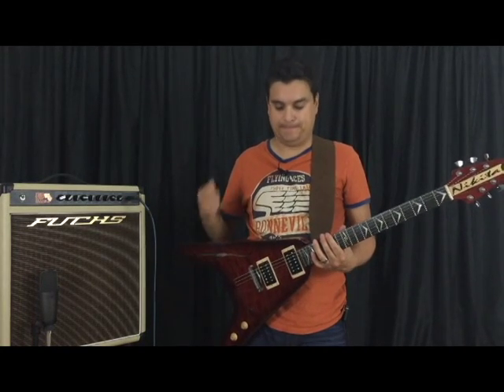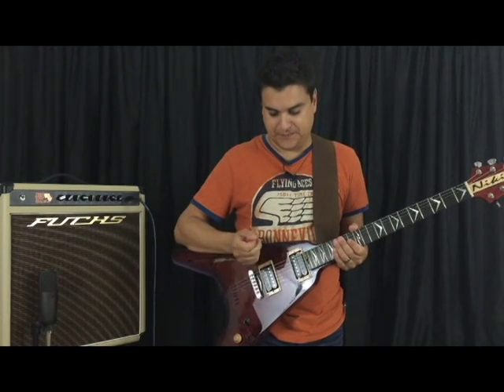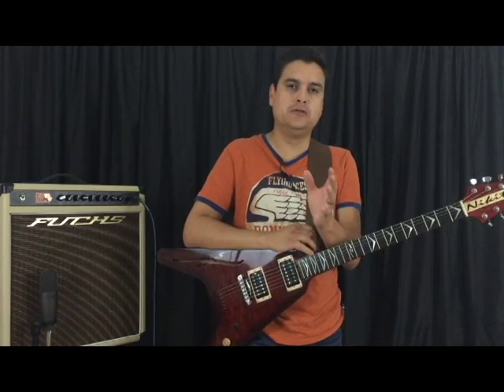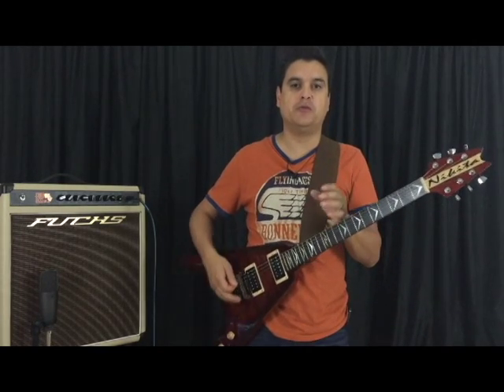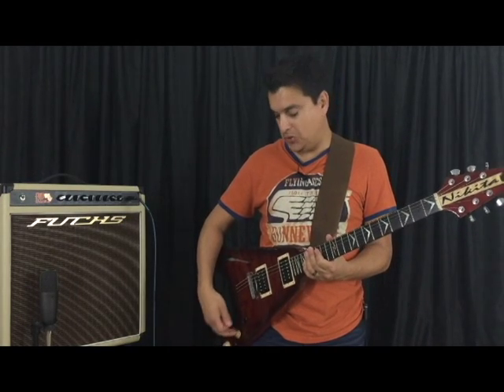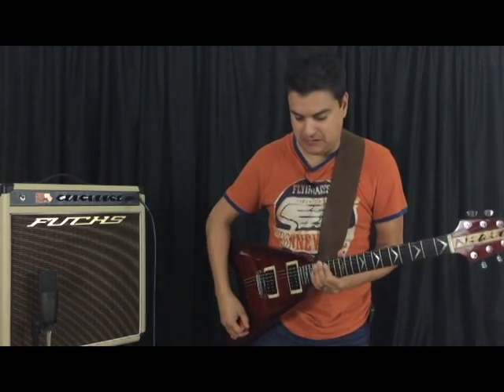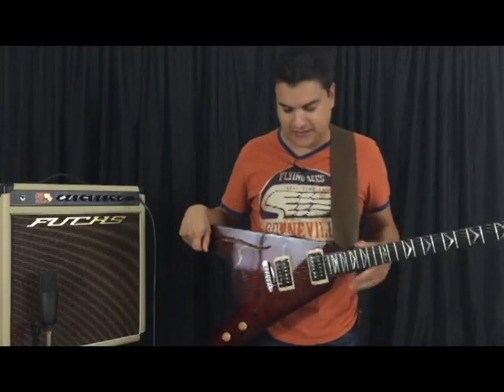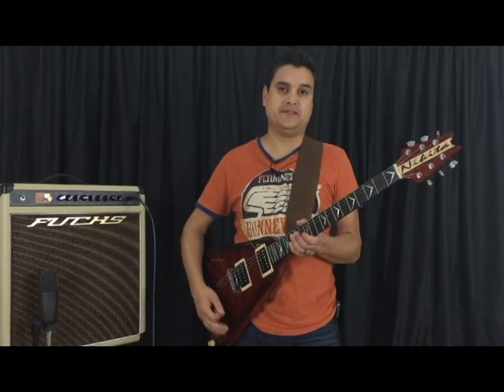Dylan Pickups Centerpunch Humbuckers #9